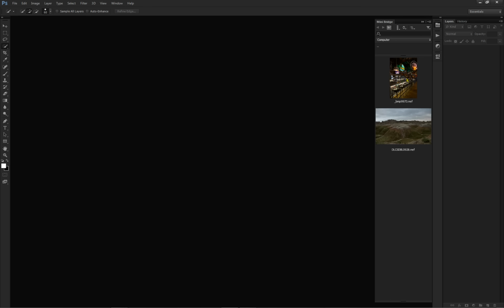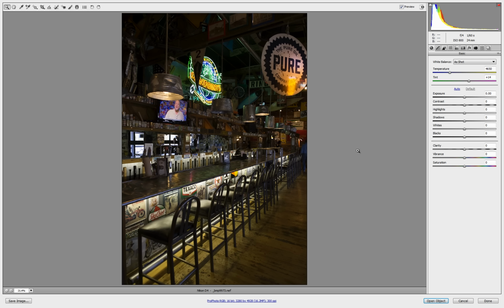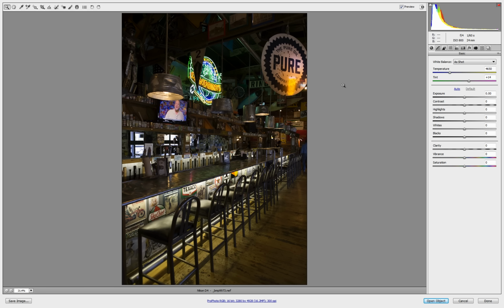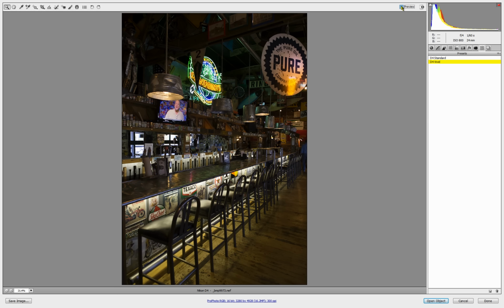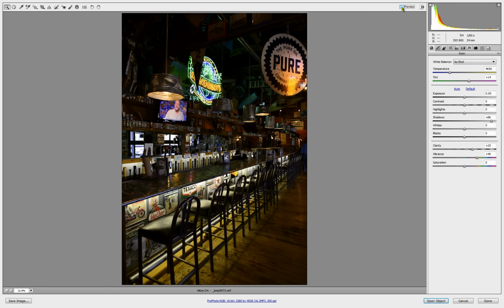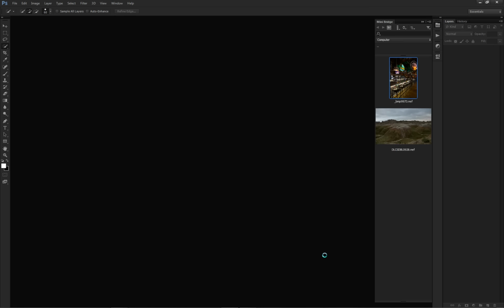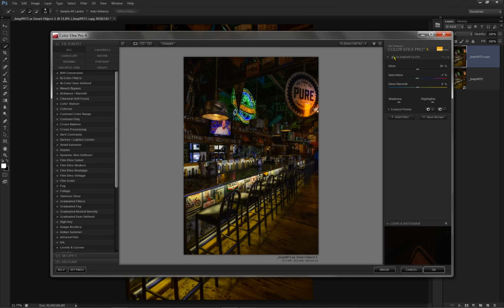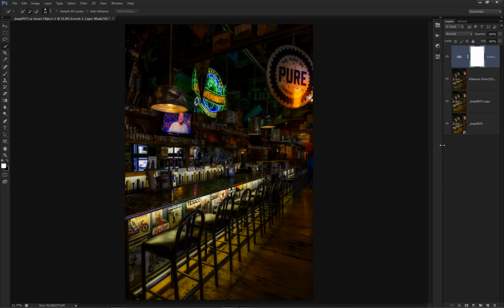D4 - ACR HDR in 1 Click!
This simple one click shooting and processing in ACR might change how you look and approach the "HDR" image.